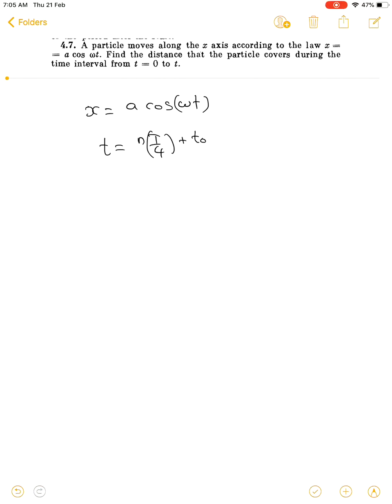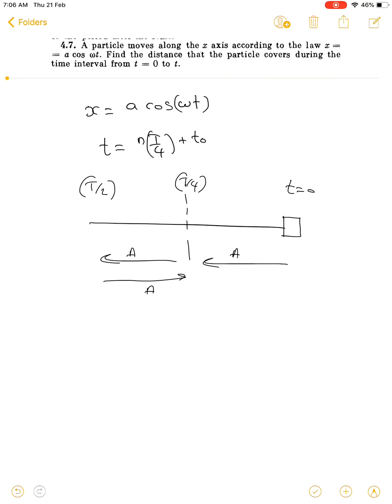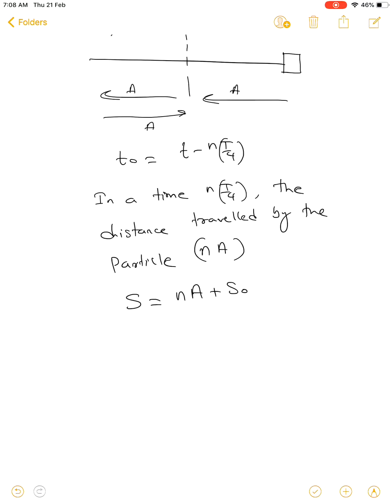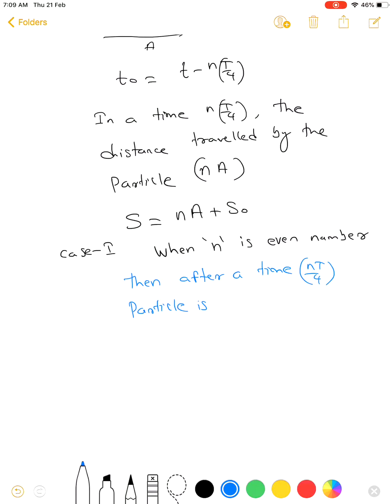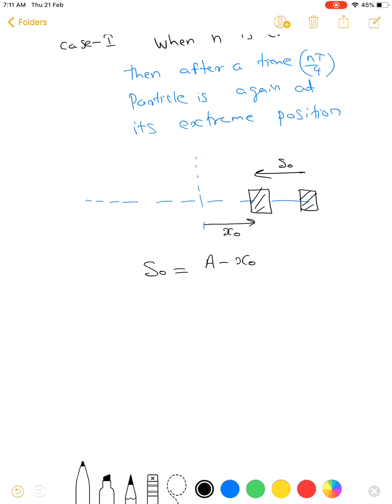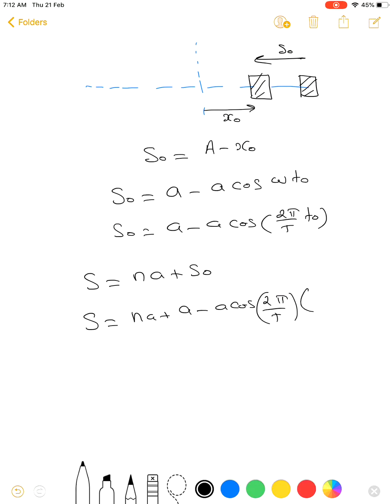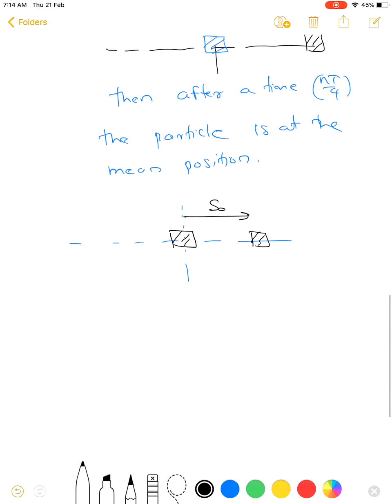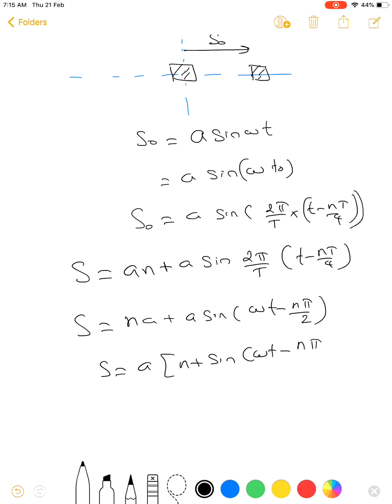I E IRODOV 4.7